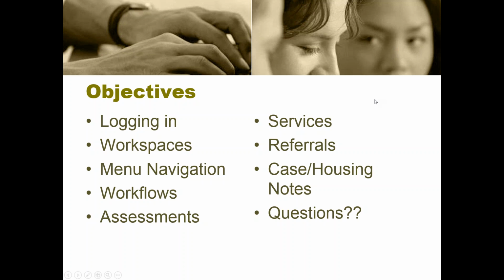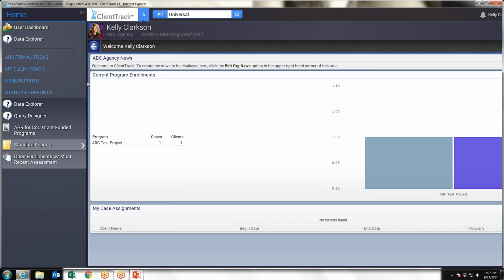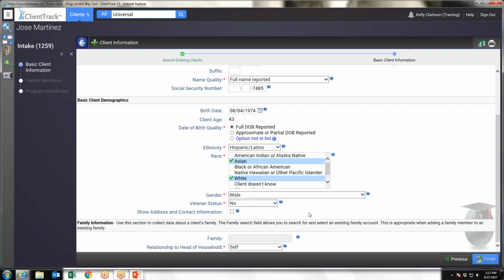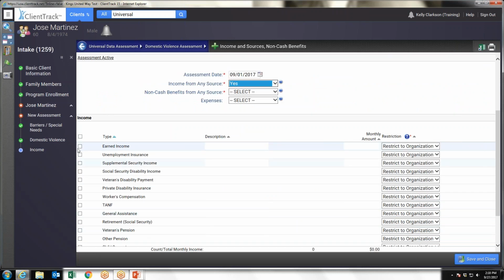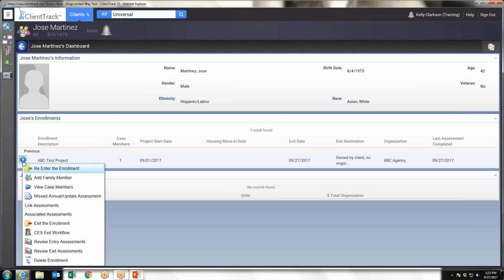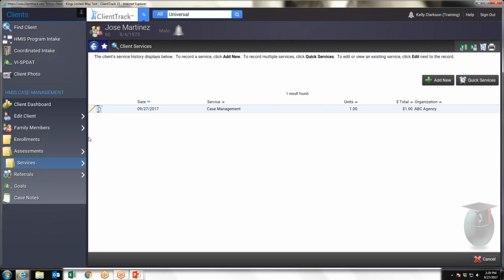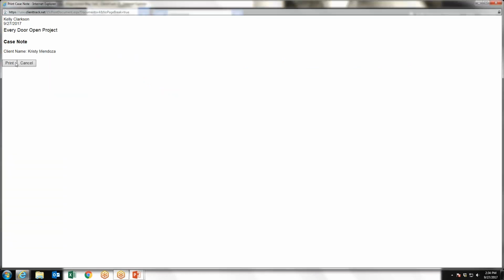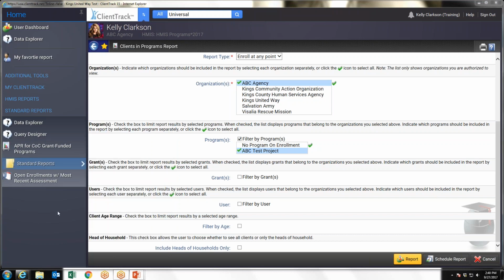2017 09 27 14 00 HMIS Program Workflow Training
This training is designed for new and existing users of the HMIS.  We will cover the HMIS Program workflow and review the data standard revisions that become effective on October 1, 2017.